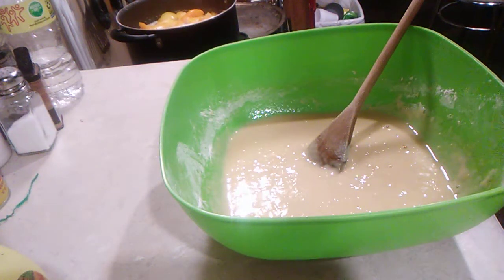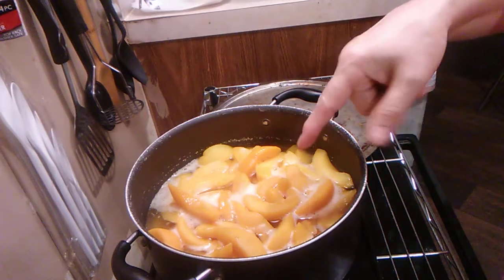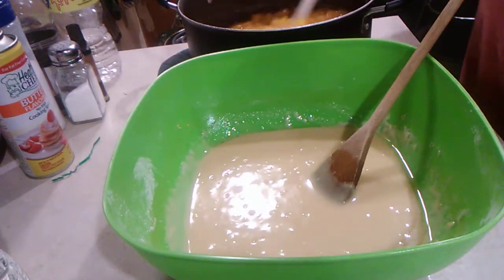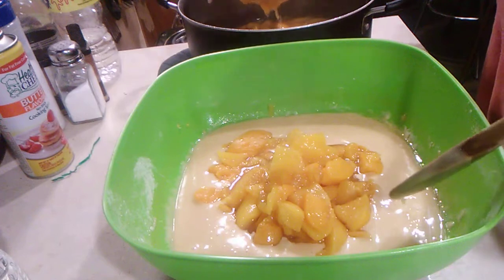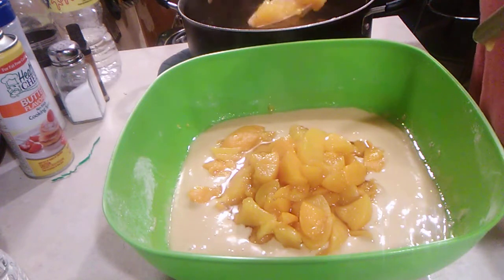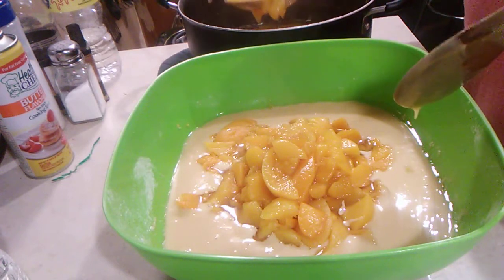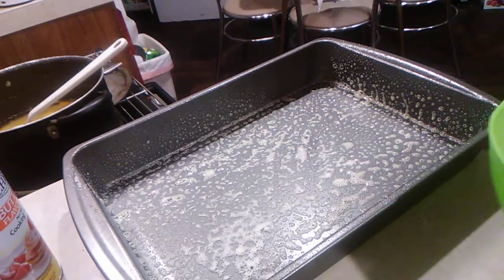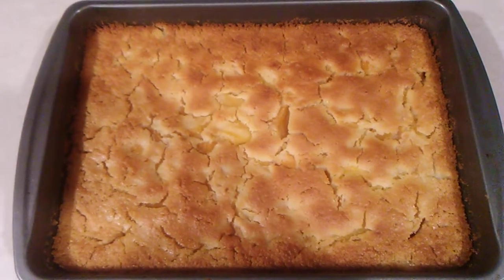Peach Bread, Tawynia Fugate/Home cooking, 04/26/22,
Tawynia Fugate